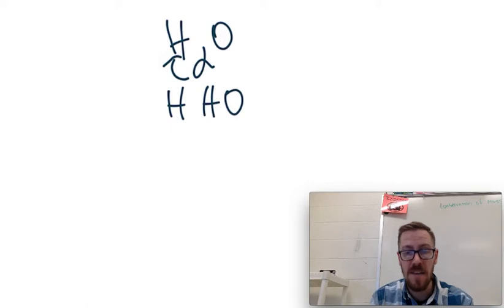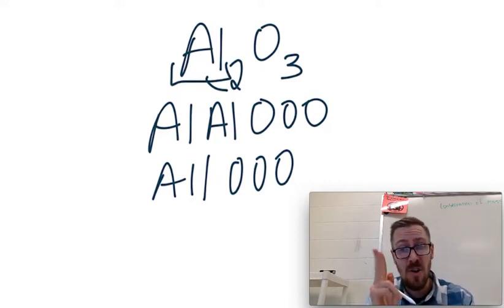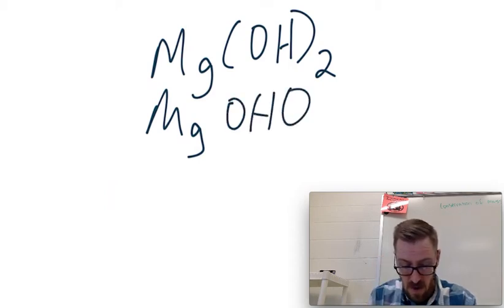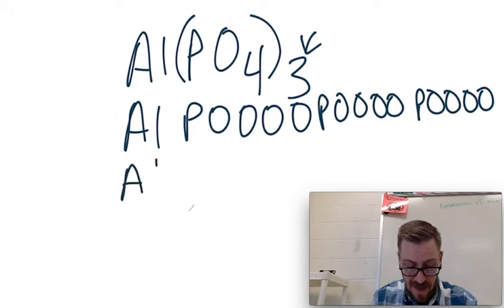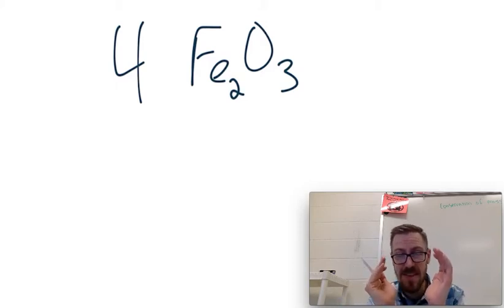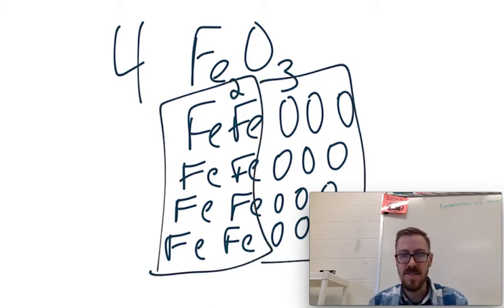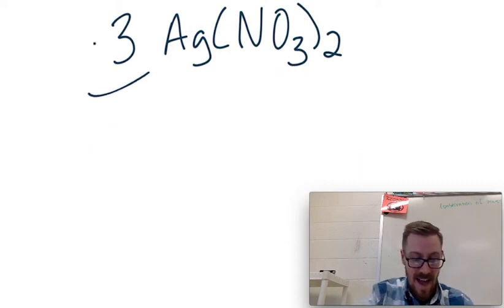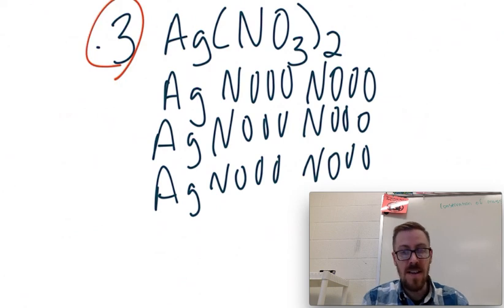Interpreting Chemical Formulas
This video explains how to interpret chemical formulas